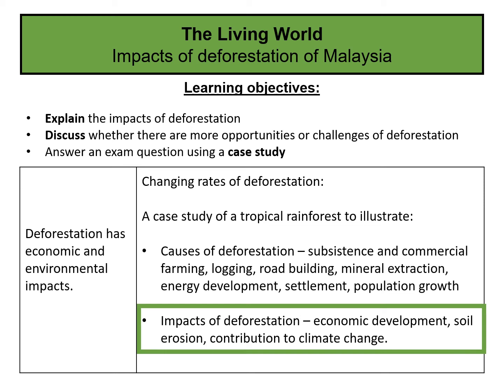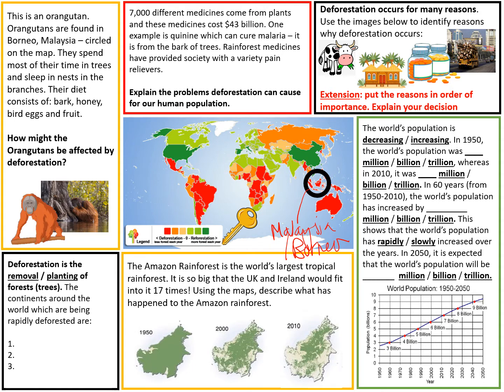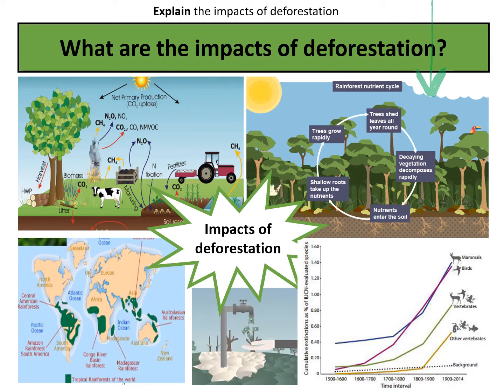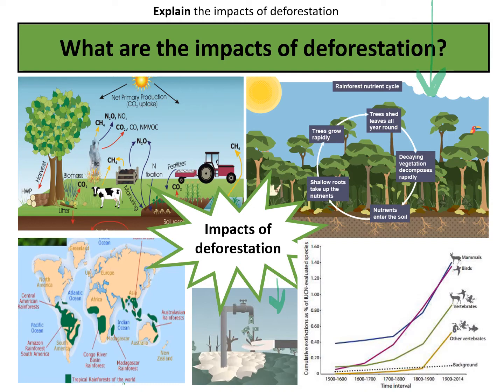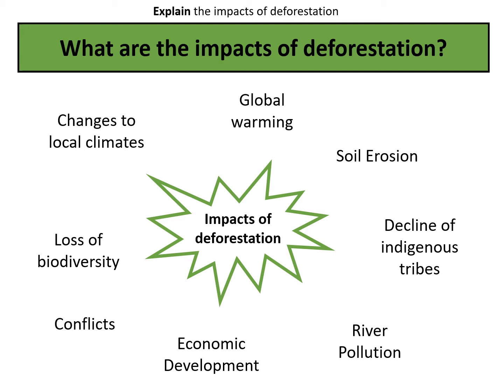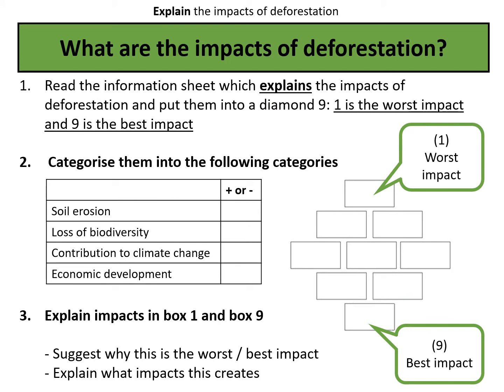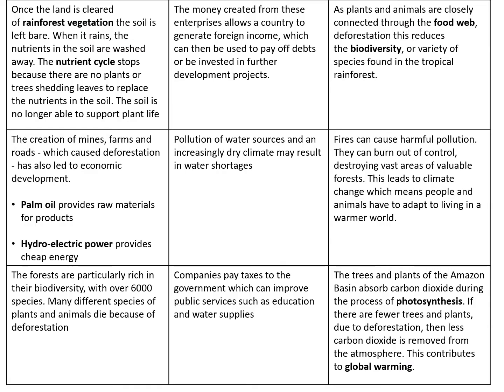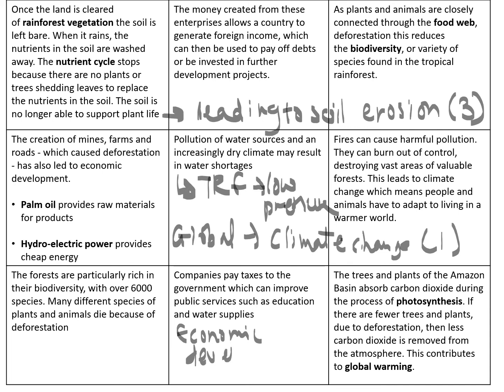Year 10 Lesson 7 Impacts of deforestation in Malaysia Video Instructions